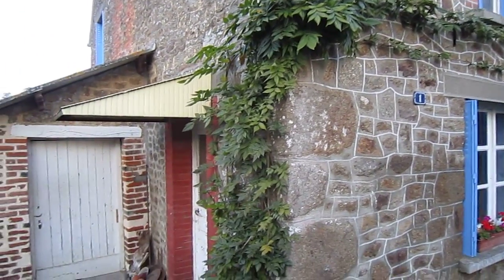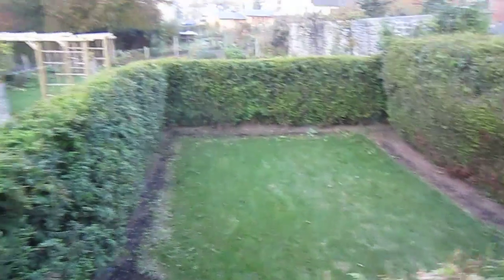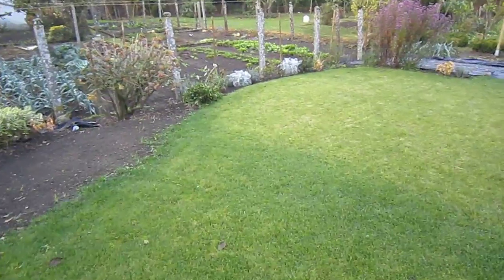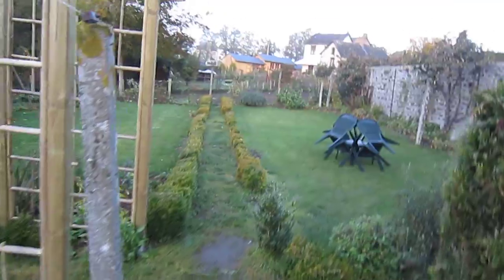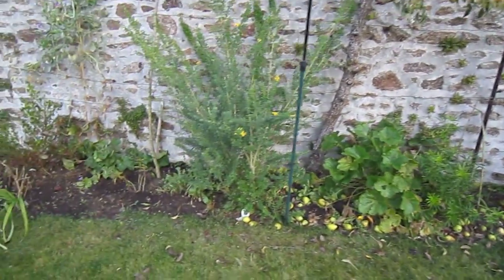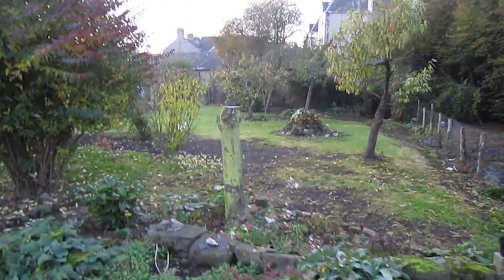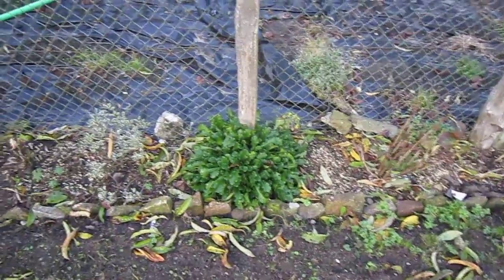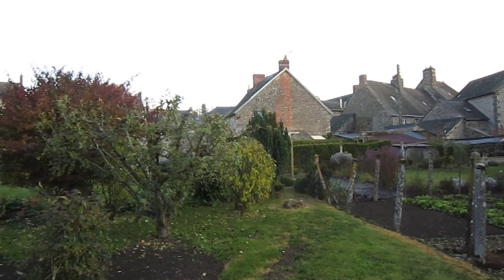Le Pas 53300 garden Autumn 2011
A good look around the outside of the house and the garden after a hard year's work